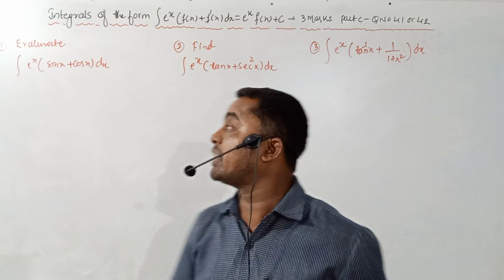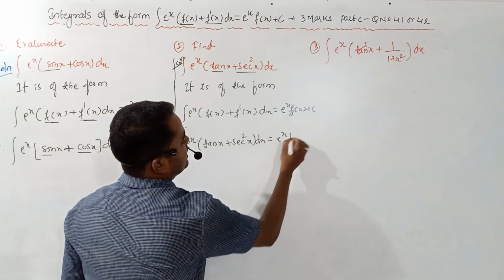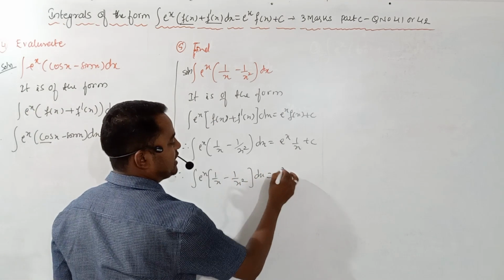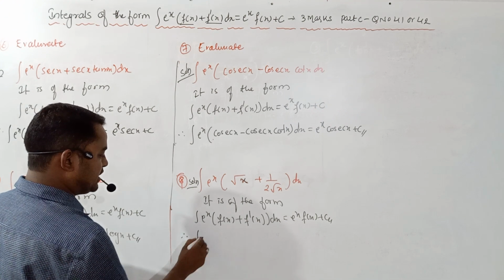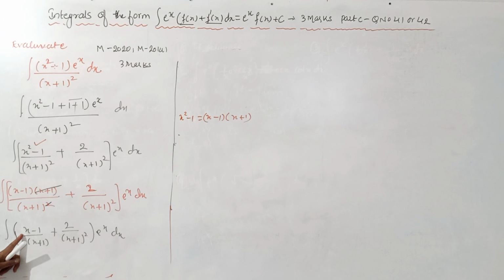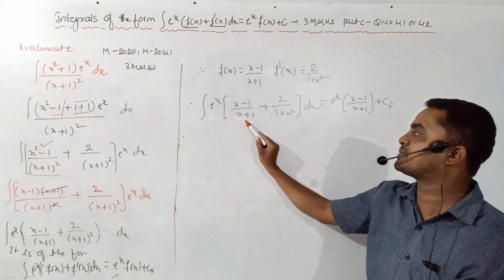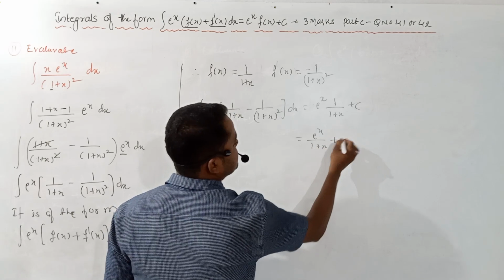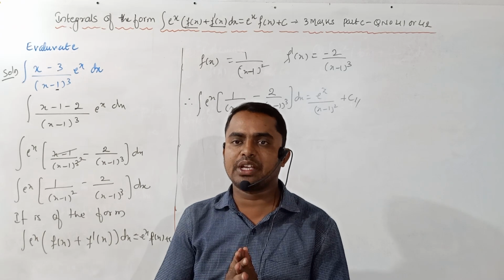Part- B Q.no.28 or 29 for 2 Marks Part-C Q.no 41 or 42 for 3 Marks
In this video we will discuss the 2 Marks and 3 Marks problems on integration